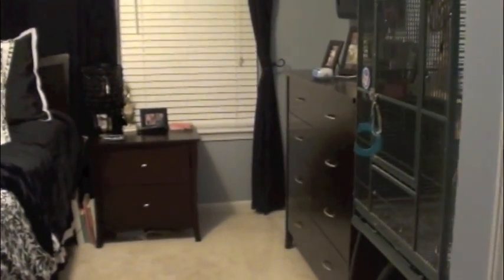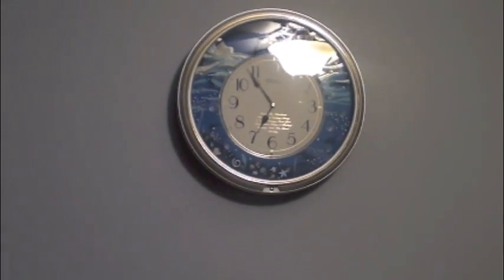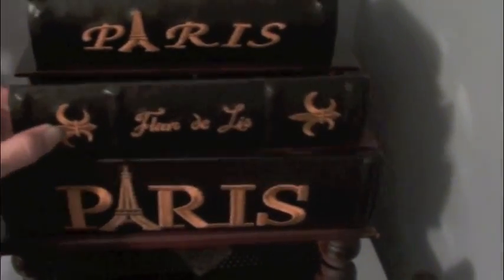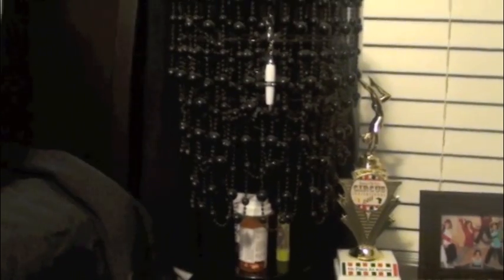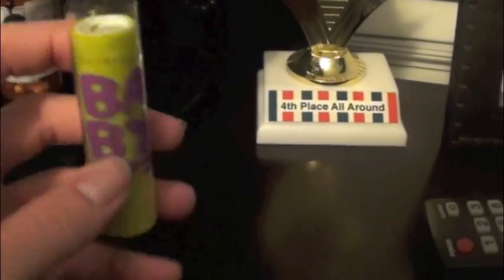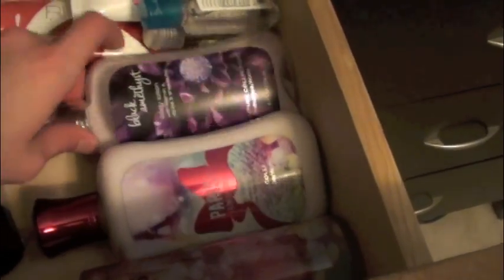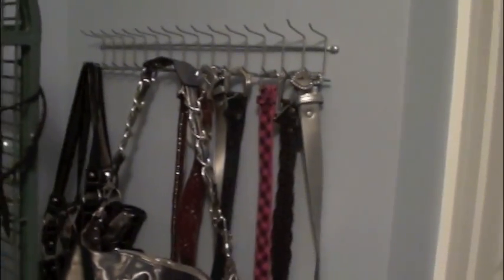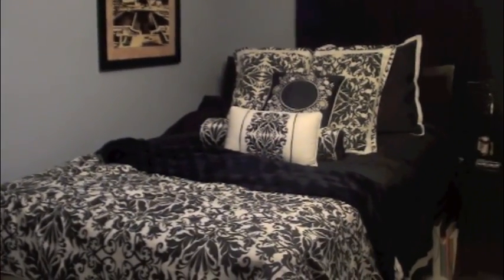BeautyLiciousInsider Room Tour!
Hey girls! Today I wanted to film a beautyliciousinsider room tour, since it was so highly requested for me to show you guys what is in my room!

Keek Username: licious_insider
Vine Username: Chelsea Crockett

To view / purchase a beginners camera we recommend the Canon T3i.

To view / purchase an intermediate camera we recommend the Canon 60D.

To view / purchase an expert camera we recommend the Canon 5D Mark III.

BeautyLiciousInsider
Troy, Illinois
62294

Chelsea Crockett
3600 Dallas Hwy
Suite 230-296
Marietta, GA 30064